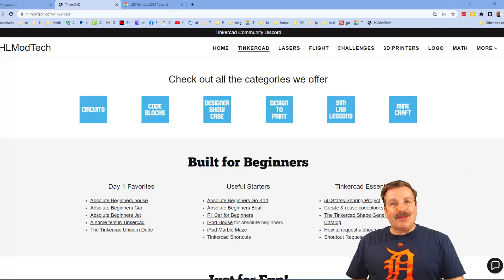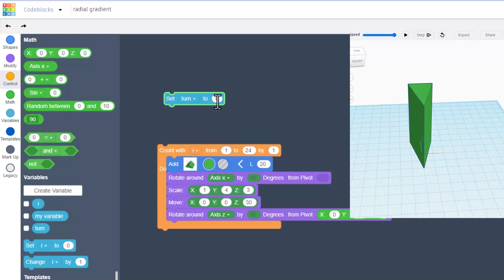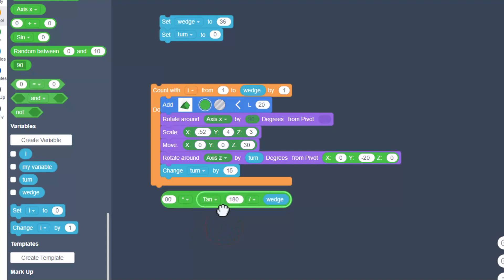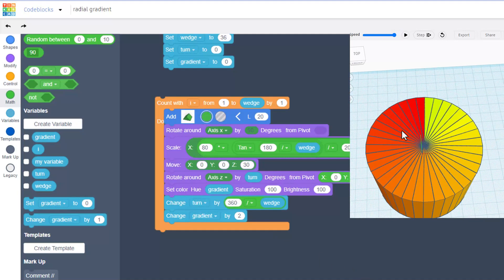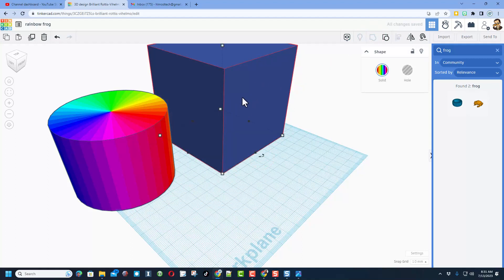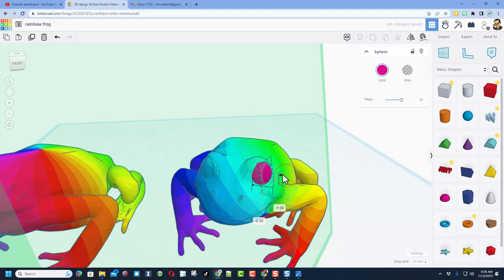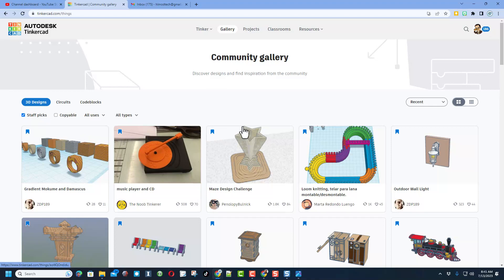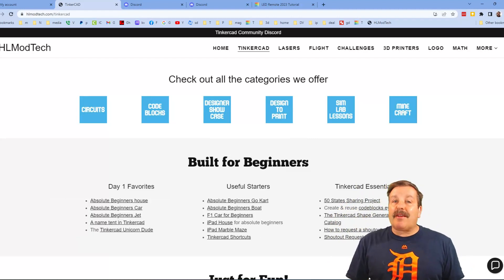Make a Tinkercad Codeblocks Gradient Cylinder Generator in Minutes!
Tinkercad AI? Use the precision of codeblocks to make a Tinkercad Codeblocks Gradient Cylinder Generator in Minutes!.  Updated for the new template block.  It also explains the HSB color system. Then have fun as you integrate gradients into your other creations in the Tinkercad 3D design workspace.

Contents

00:00 - Intro
00:25 - Create Codeblock Wedge
01:46 - Make it a cylinder
03:30 - Make the math automatic
07:00 - Setup the color change
08:42 - How to export
09:09 - Default 3D editor steps
12:36 - Decorate frog with cruising
14:38 - share your creations
15:46 - Gallery Tips
17:26 - Web tips and contact info
18:03 - Outro